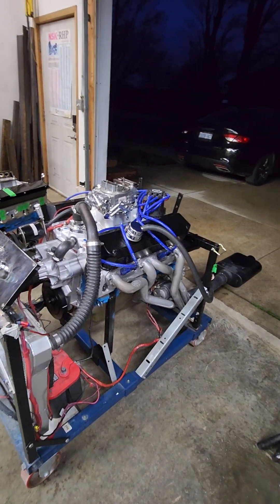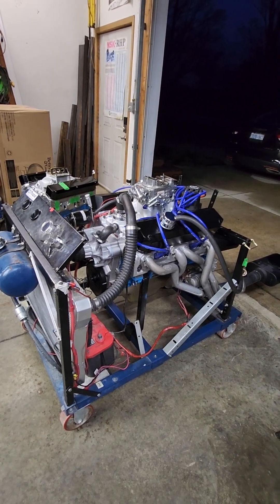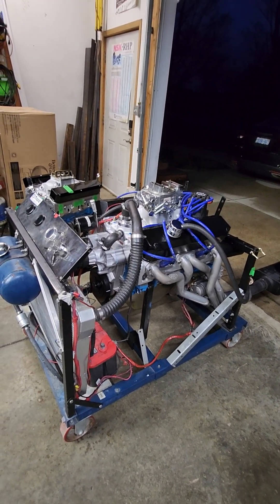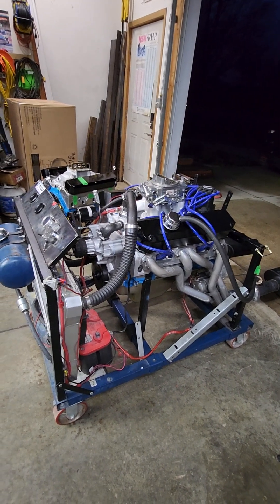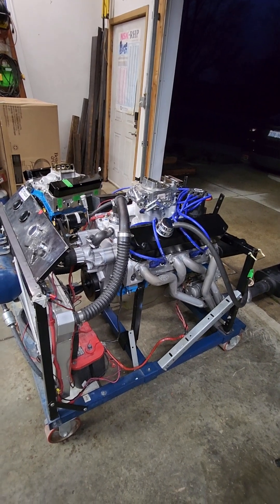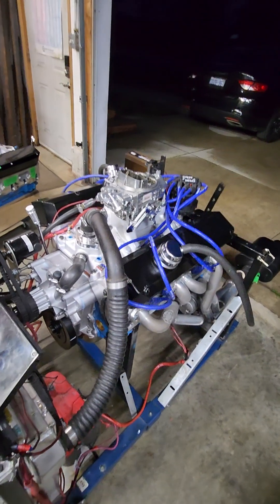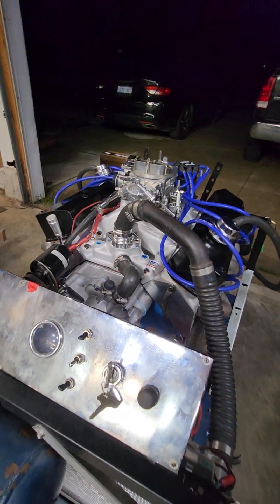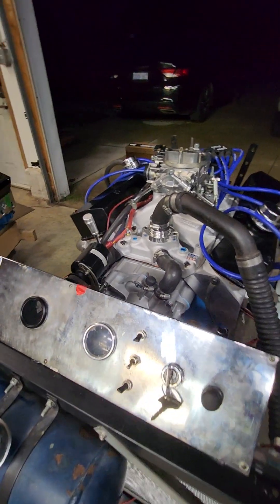Speedmaster vs Trick Flow Heads Mopar Stroker #2 on the test stand. Getting dyno'ed May 4th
Speedmaster vs Trick Flow Heads... This is stroker  #2 for the comparison. In case you didn't see the last posts, I built two very close 360 LA strokers to compare heads.
Again, this one has a 4 inch cast crank, Lunati Voodoo hydraulic roller cam 20200712lk, Eddy Air gap, 780 pro system carb (using the same carb), Doug's headers,  m72hv, hv water pump, Milodon windage tray, both have 10.4 to 1 compression.
This one has Speedmaster CNC ported heads that were bought bare and has new Comp springs, new valves, and 1.6 Harland Sharps. It has IC9978 pistons with negative  .012 height and .027 Commetic gaskets to get .039 quench as well.
Stroker #1 went to Darrell Watters dyno on April 27, and made 507 hp and 546 tq. This one goes to the dyno May 4. It should be a fairly close comparison of the heads.
Stroker #1 is sold, and this one is for sale after the dyno for $10,500.